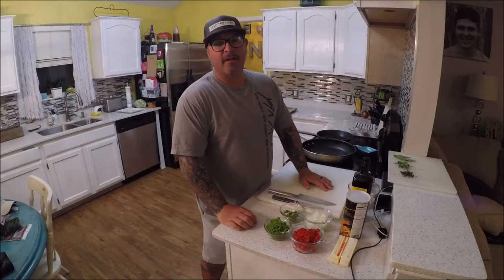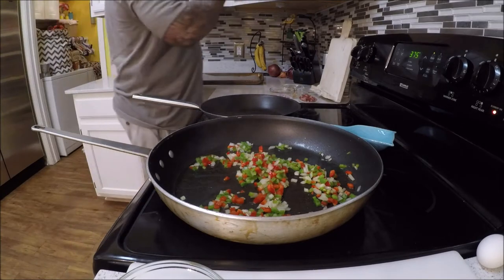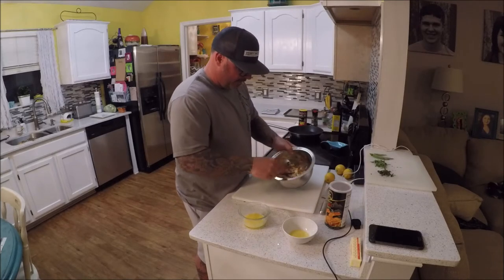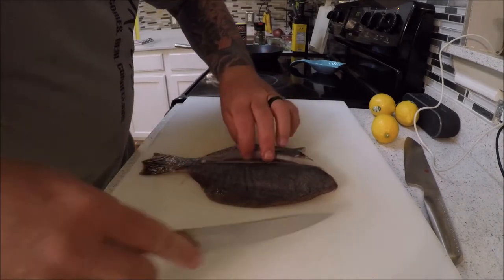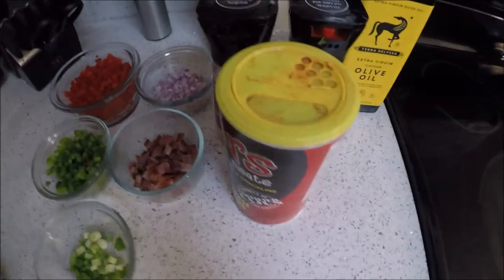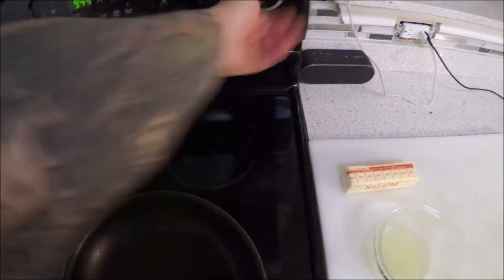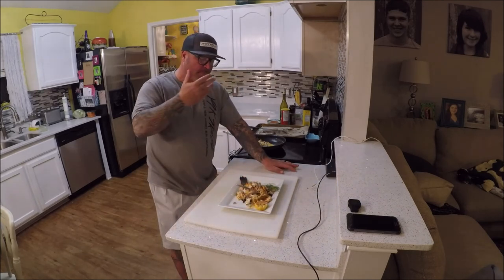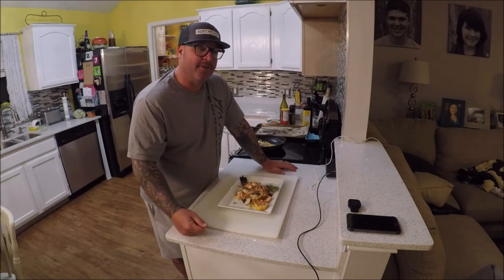STUFFED FLOUNDER(catch and cook!!!)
On my last trip out I caught a small flounder on my first cast! Immediately thought " This thing is getting stuffed! So hear is my version of stuffed flounder with shrimp/crab stuffing and a creole shrimp/tasso cream sauce. ***RECIPE TO FOLLOW BELLOW!!***

STUFFED FLOUNDER RECIPE

Ingredients for stuffing
1/4. cup diced red bell peppers  1/4 cup diced green bell peppers
1/4 diced sweet onion    2 green onions chopped
1/2 cup lump crabmeat    1/2cup chopped shrimp
1 tblspoon chopped garlic     1 egg   2 tblspoon melted butter
Juice of 1 lemon     1 cup panko bread crumbs
Chopped fresh basil, tarragon, and thyme  cajun seasoning

directions heat a sautee pan over medium high heat and add olive oil. Add bell pepper's and sweet onion and sautee for 3 to 5mins. Then add in green onion and garlic and continue cooking a few more minutes. Add shrimp and crab and cook until shrimp are done( 2 to 3 mins). Remove from heat and let cool.
Once cooled transfer to mixing bowl and add in 1 beaten egg, the lemon juice, and the melted butter. mix together and add fresh herbs.

Clean the flounder( scale and remover the head and insides) then make a cut down the spine. Then cut each side down the ribcage to make a pocket for the stuffing to fit inside. Stuff the mixture into the pocket and place on a sheet pan and place in a preheated oven at 400 degrees for around 30 to 35 mins( time dependent on sixe of flounder..will increase with larger fish).

While flounder is cooking prepare the Shrimp/Tasso cream sauce

ingredients for cream sauce
1/4 cup diced red bell pepper  1/4 cup diced green bell pepper
I small shallot diced  2 green onions chopped
1/4 cup tasso ( If you do not have this can leave out)
1/2 cup white wine  Juice of 1 lemon  1/2lb shrimp peeled/deveined
2 tblspoons butter  1/2 cup hvy cream

Sautee the peppers, shallots, and green onions over medium heat for a few minutes then add tasso. Cook a bit more then add shrimp. Cook shrimp until opaque then add wine to deglaze pan. Add lemon juice and then reduce by half. Add butter 1 piece at a time and swirl around to emulsify the sauce. then add hvy cream to smooth out.

Once flounder is done...plate fish and top with sauce.